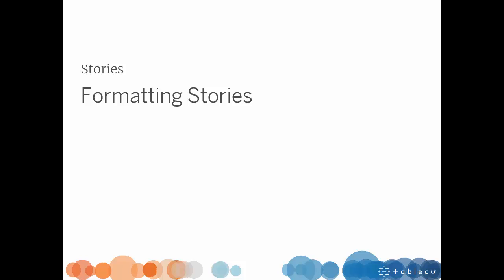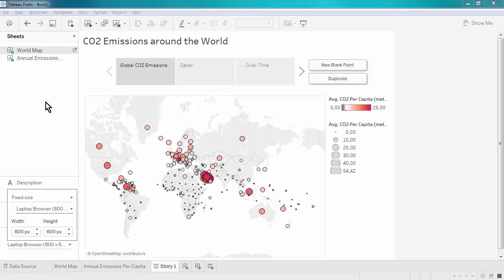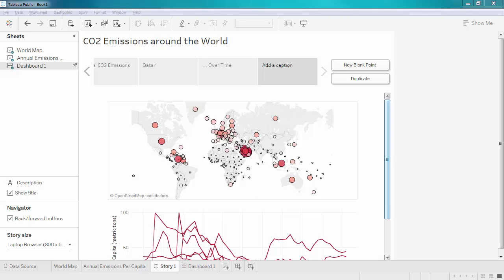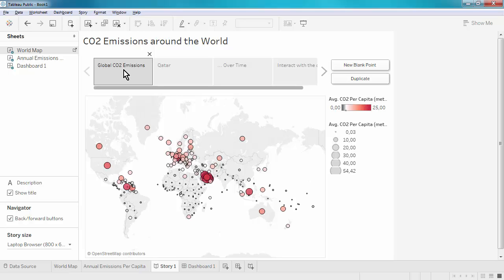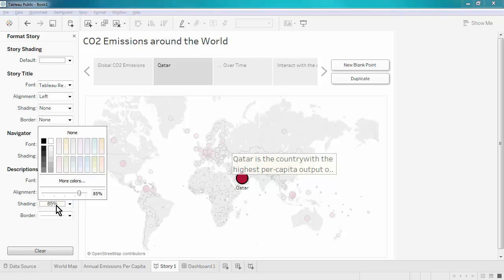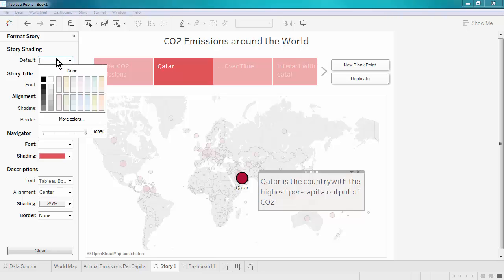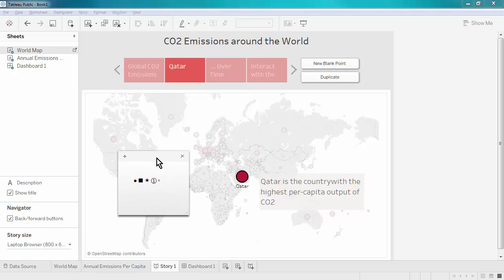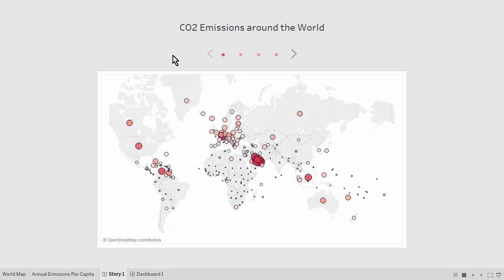16 Tableau Public Training Stories Formatting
Make your stories come to life with these formatting tips